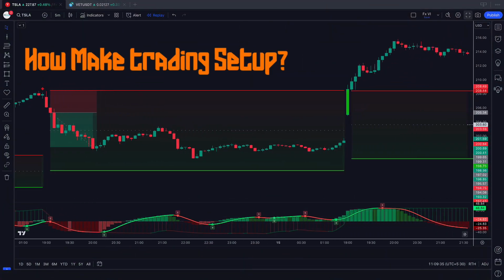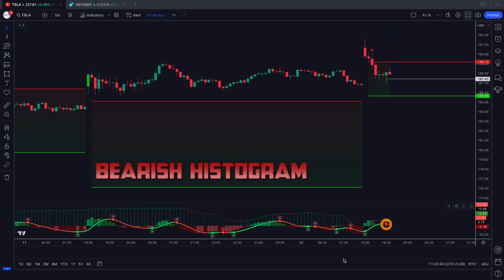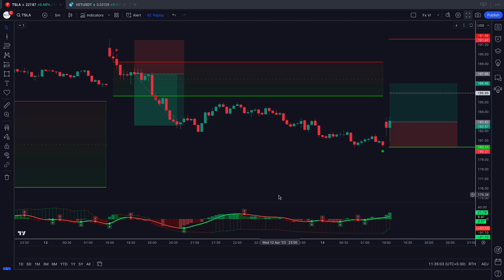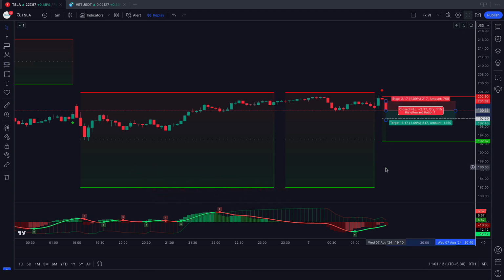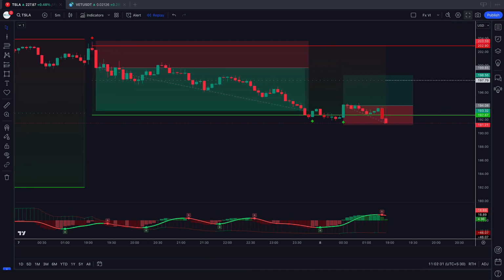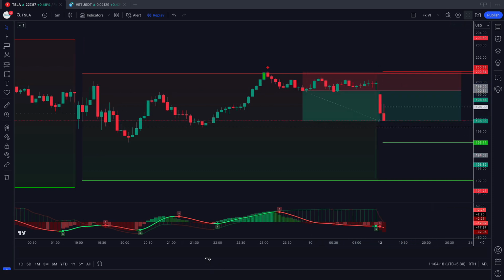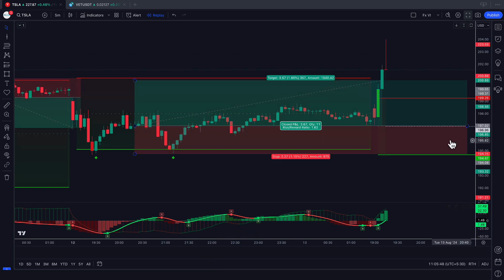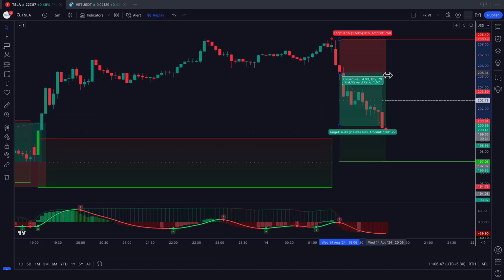Daily High and Low Day1 & M15 With Rejection Strategy | Price Action Secret Revealed! High Low HTF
In this video, we’ll walk you through :  The 15-Minute Reality Check That Will WAKE You Up

take care!

Best brokers

Daily High and Low
Price Action Secret Revealed!
High Low HTF,daytrading,trading strategies
trading tips,how to let your winners run
profitable trading
letting winners run
crypto,Day High Low indicator
power of stocks
fx vishu,tradingview
day trading,cryptocurrency
gme stock
sofi stock,eurusd,ict
live forex trade,price action
usdjpy
gbpusd,trend following,pullbacks
FXvishu,B-Xtrender Backtest
forex
sp500,tradingview tutorial